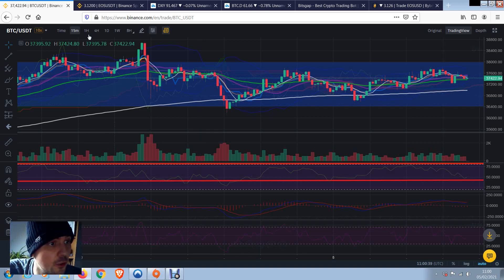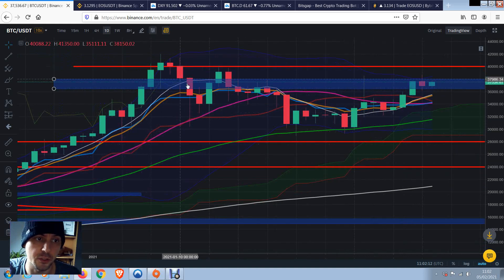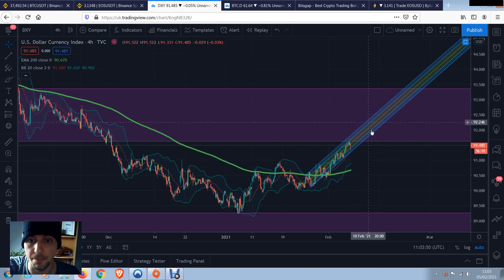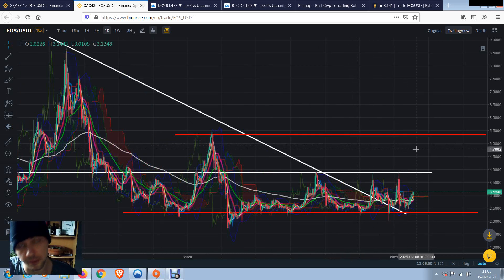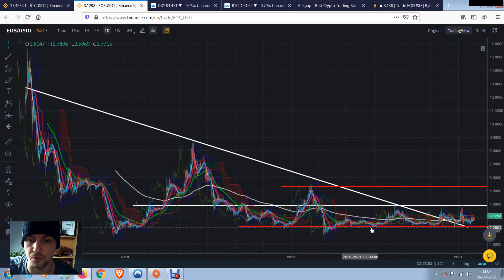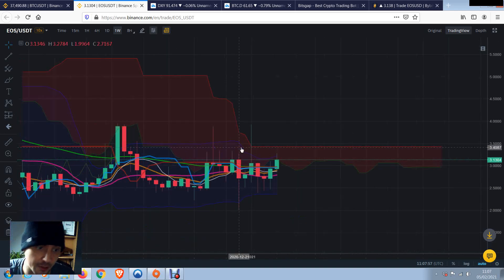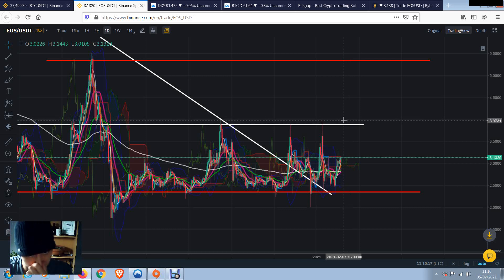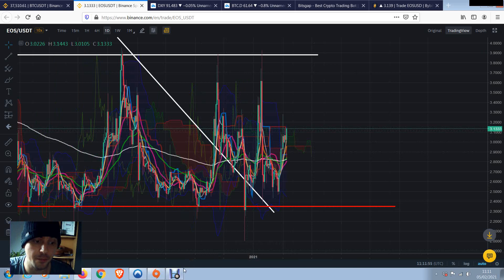EOS has 10x potential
Referall links

0x81380c0a73c2531dbb33872f5358209eac016e44

BTC
1LzrjPXsjyfkPXGPC3SQKUFpbRwn3Q8Ziu

ETH
0x81380c0a73c2531dbb33872f5358209eac016e44

XRP
rEb8TK3gBgk5auZkwc6sHnwrGVJH8DuaLh
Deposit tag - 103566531